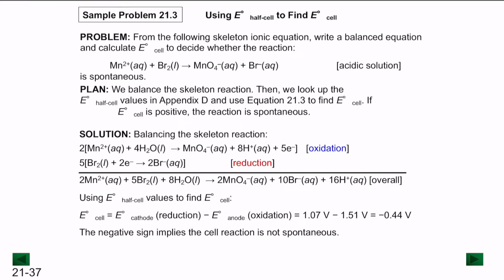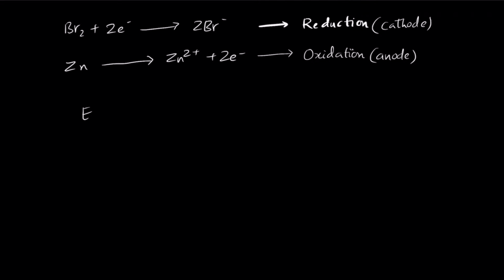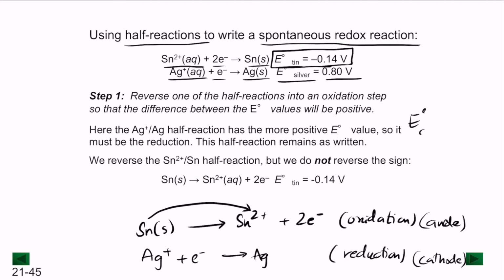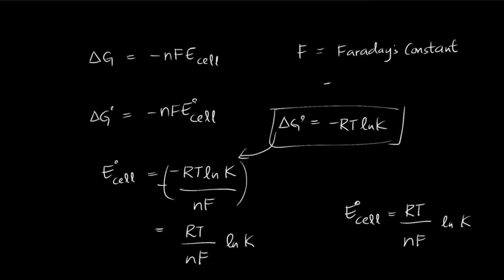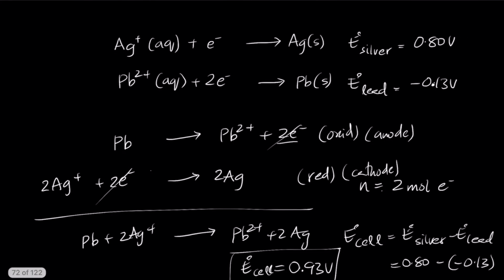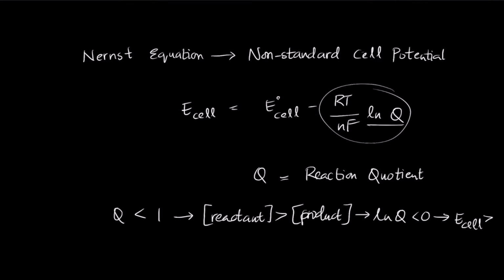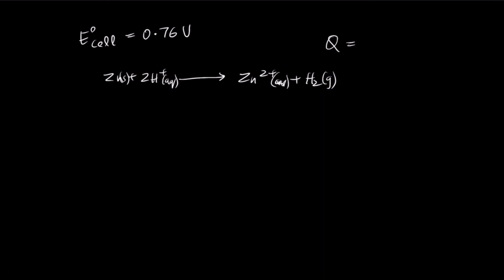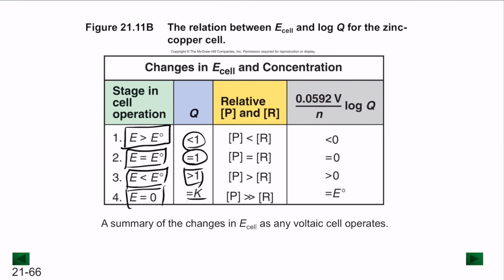Electrochemistry: Chemical Change and Electrical Work | Lecture 2 | Inorganic Chemistry II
This lecture talks about electrochemistry.